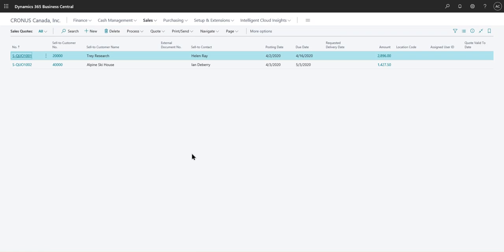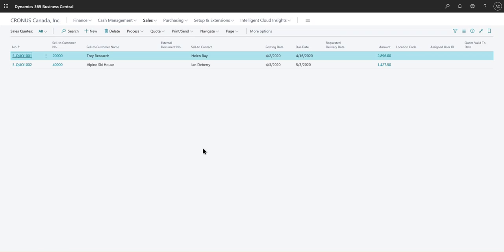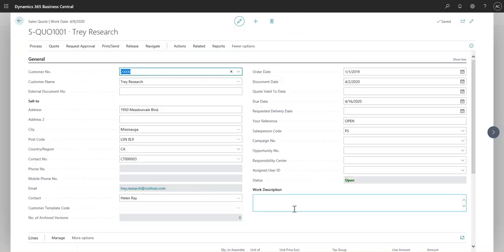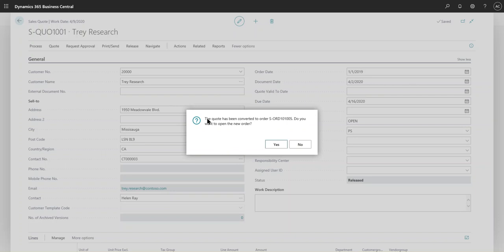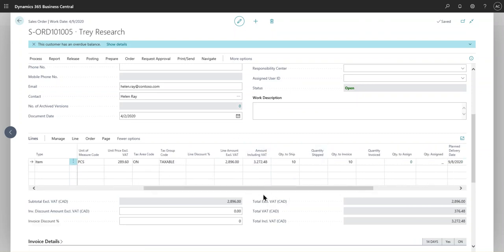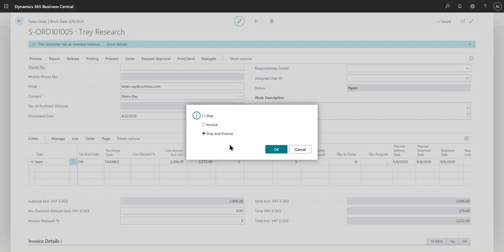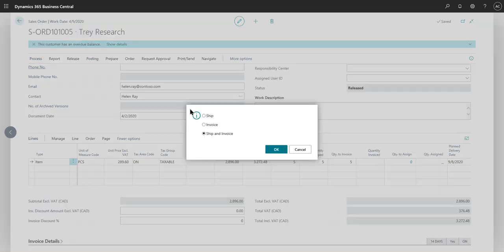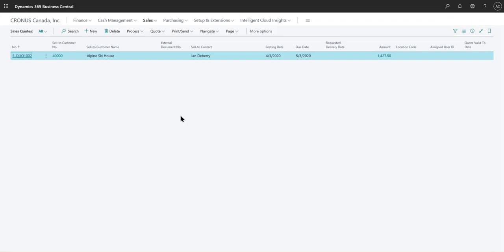Sales Quote to Sales Order Business Central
In this video you will learn to change a Sales Quote to a Sales Order and process it.